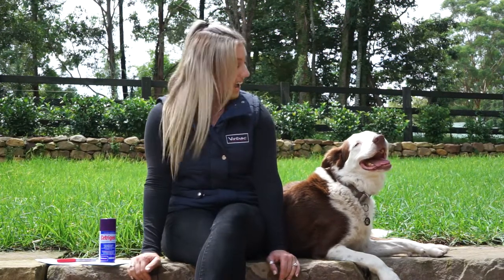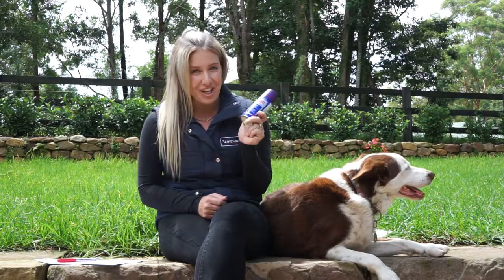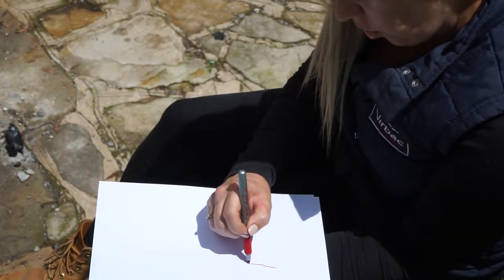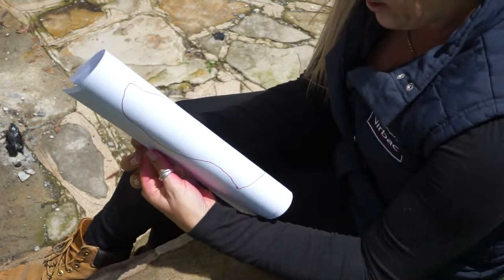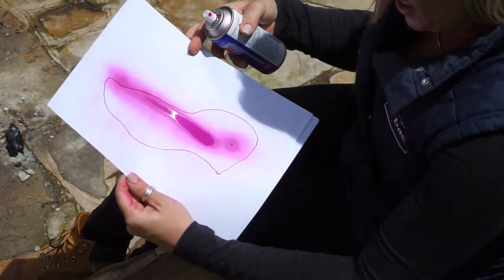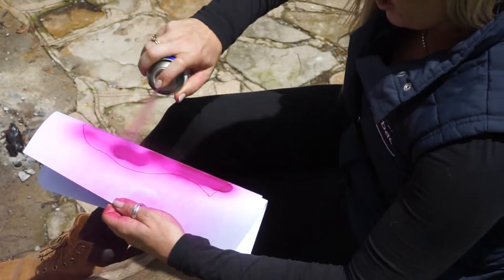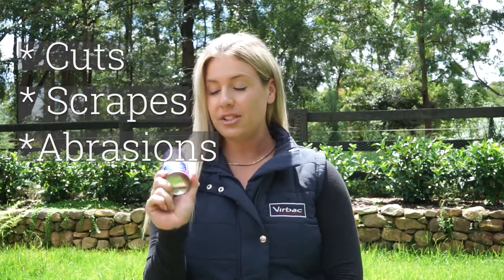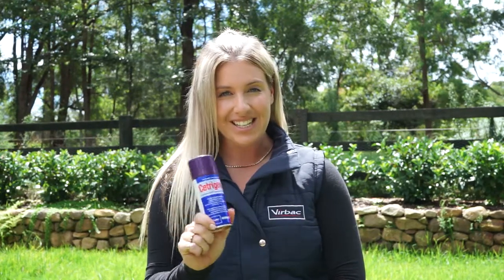Why is Cetrigen purple?